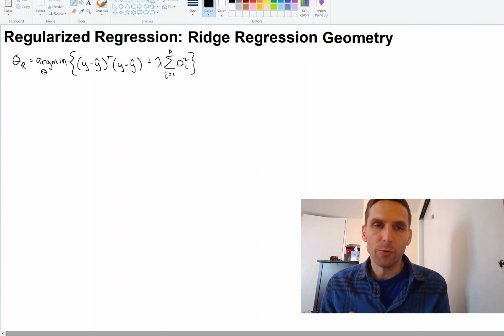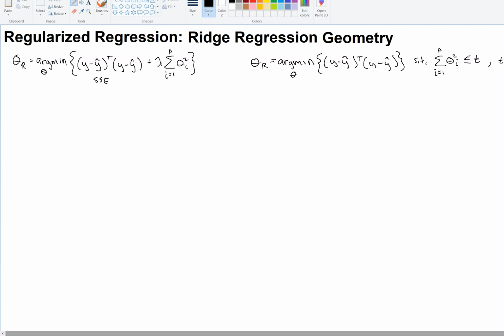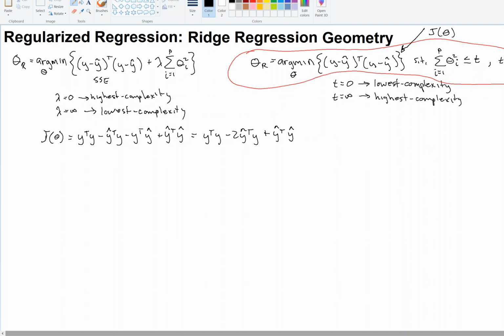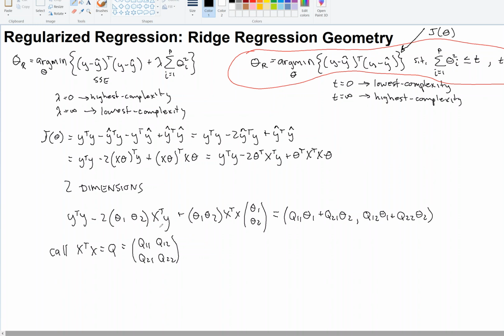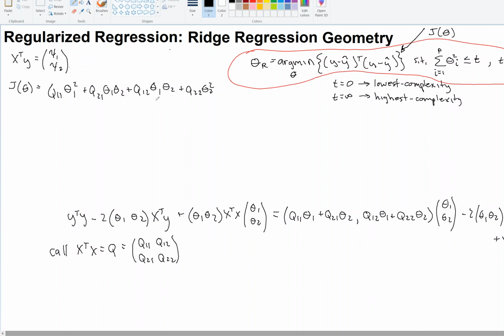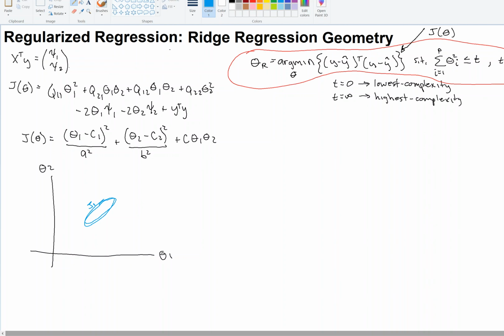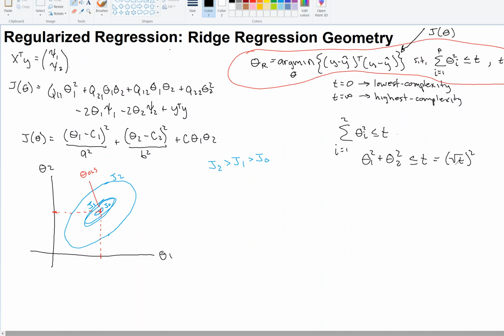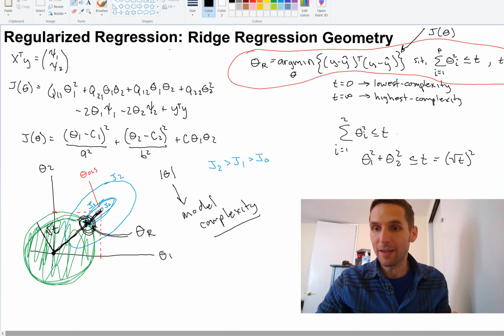2 4 RegularizedRegressionRidgeGeometry